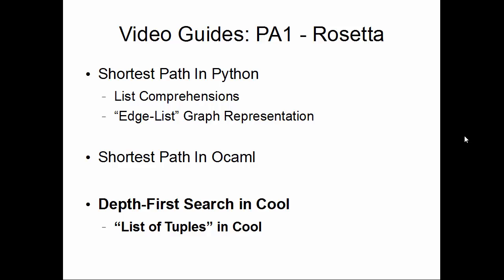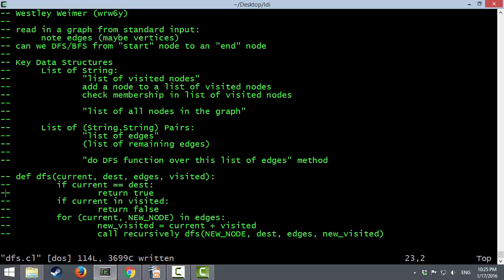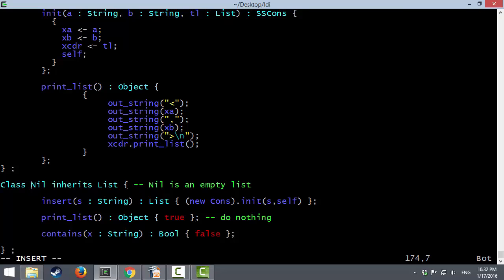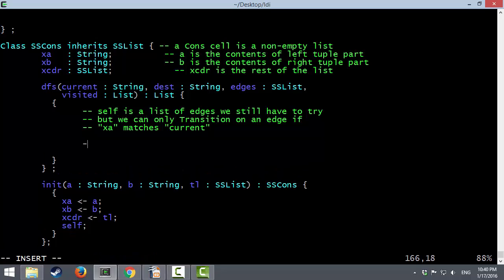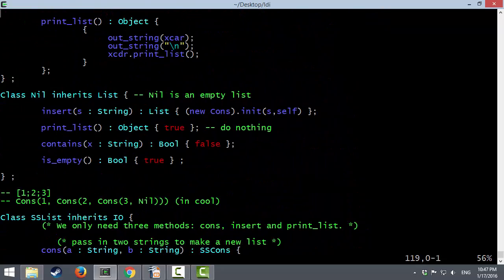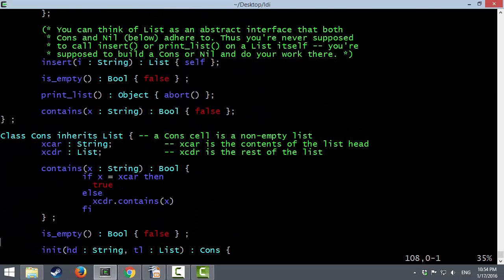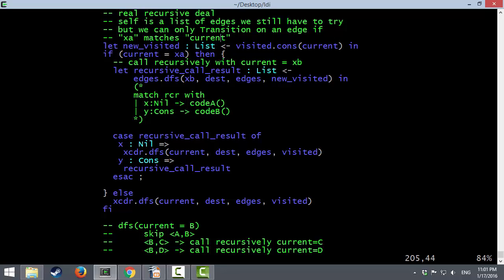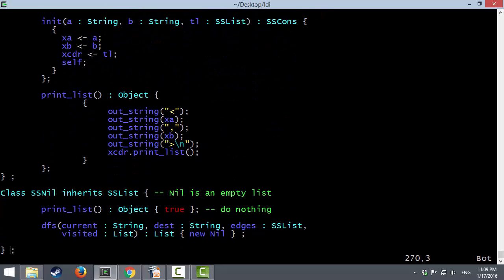Video Guide - PA1 Rosetta - Cool (OO)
A video guide and walkthrough showing an implementation of Depth-First Search in Cool. The video shows coding, testing and debugging. It focuses on object-oriented features, including distributing functionality across classes and abstracting via inheritance.

An alternate video is available for Cool that uses more concise imperative features to solve the same problem.